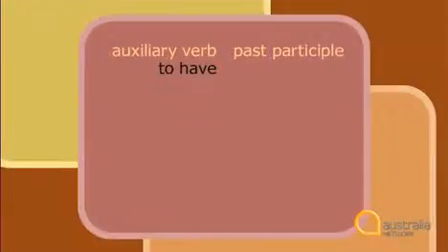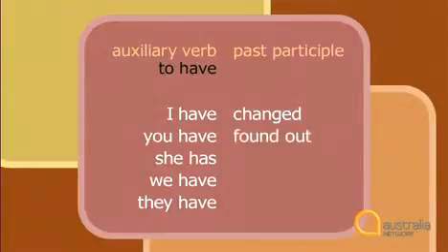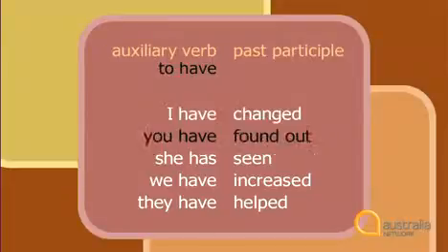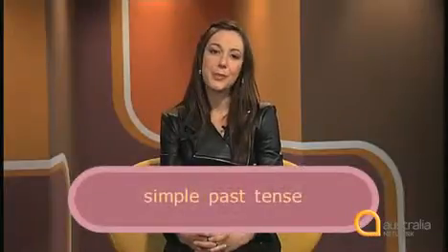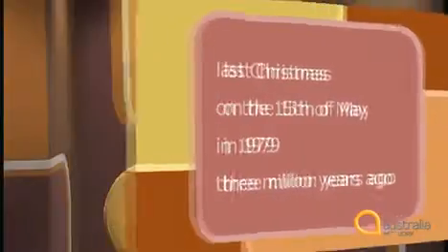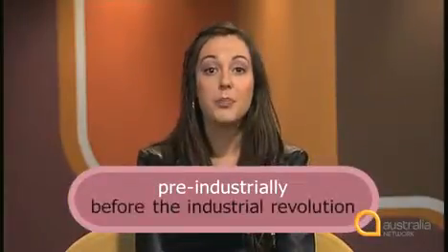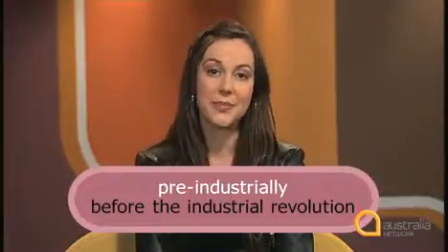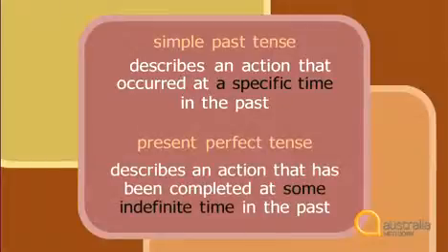Series 2 8 Air Archive